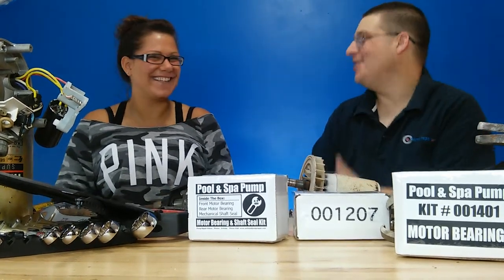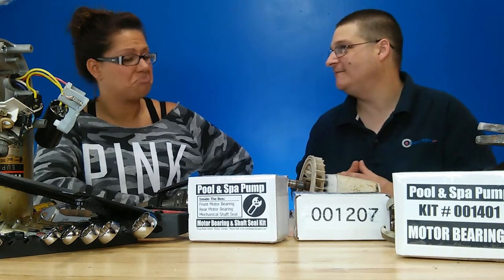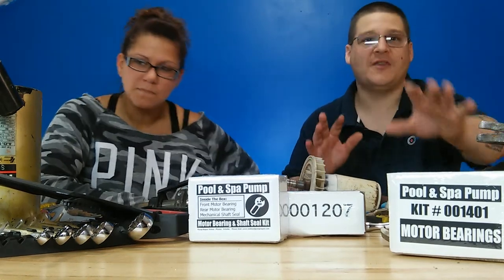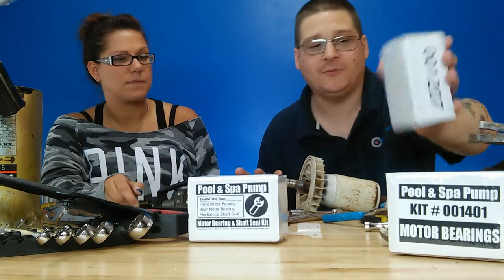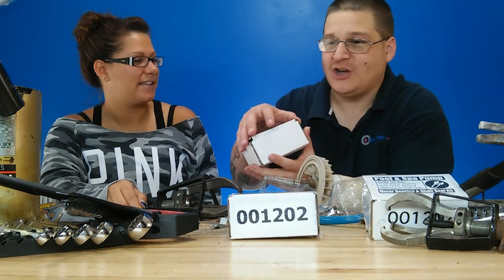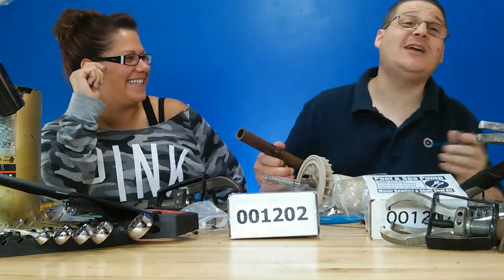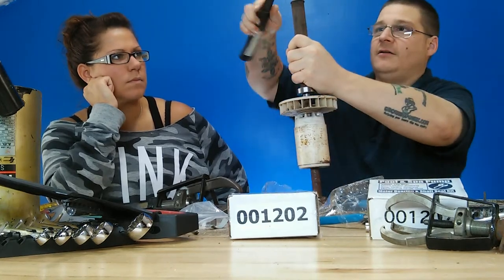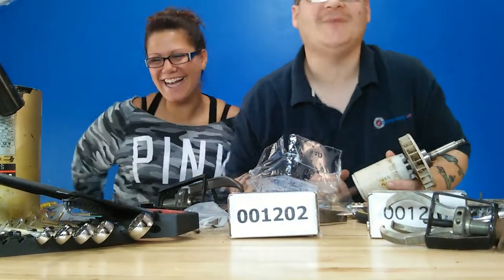How To Install Pool Pump Bearings Part Two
Watch as Joseph & Nina explain How To Install Pool Pump Bearings Part two.